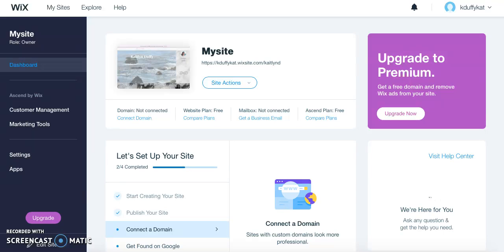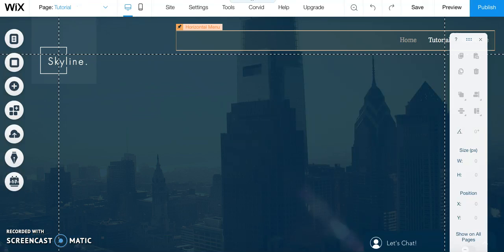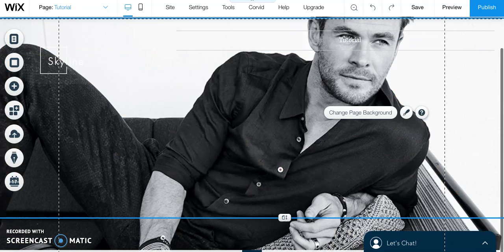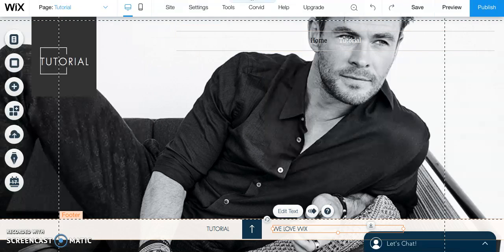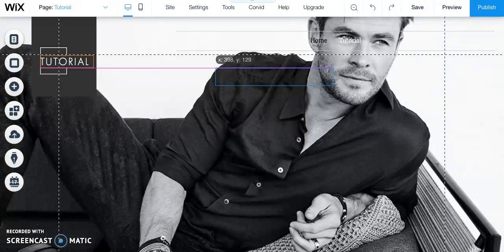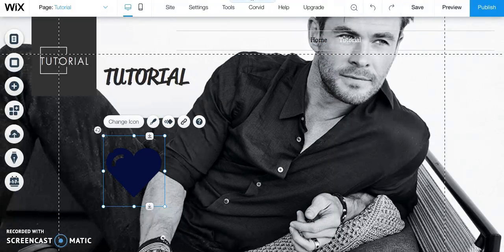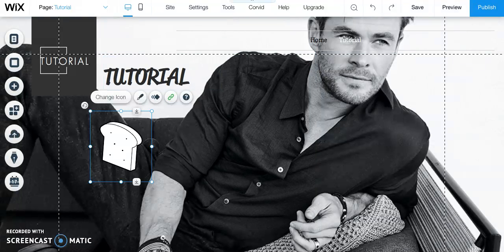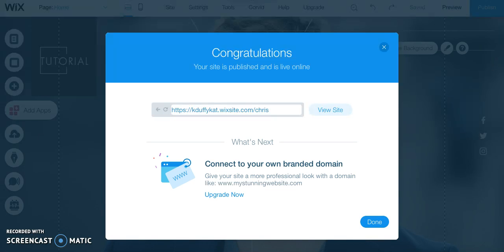BCC Wix Tutorial Part 1